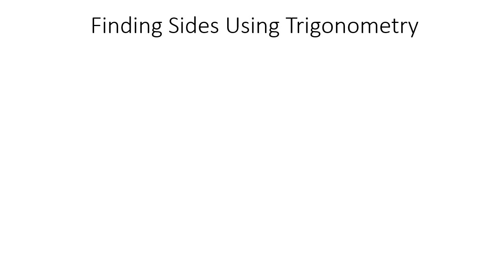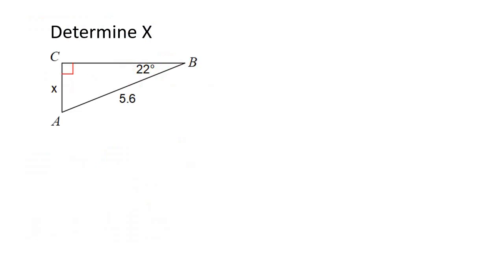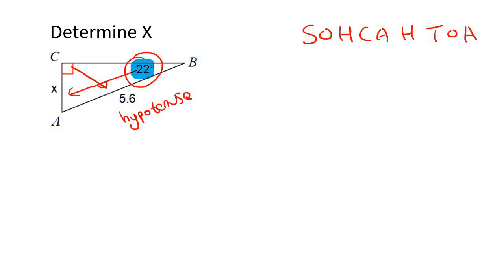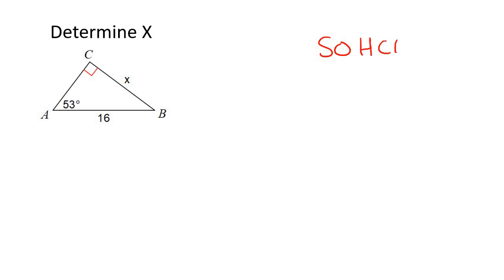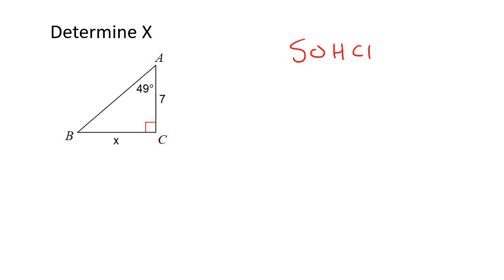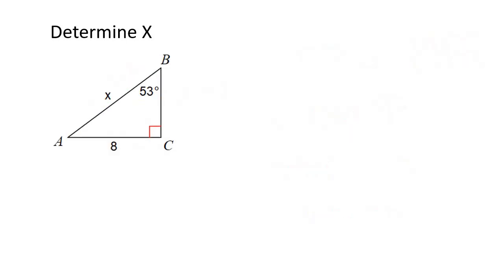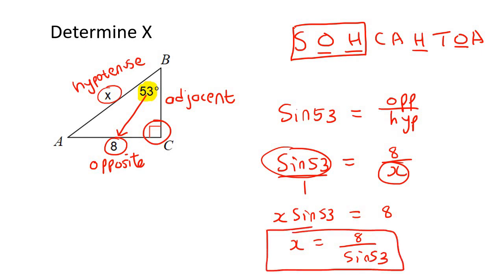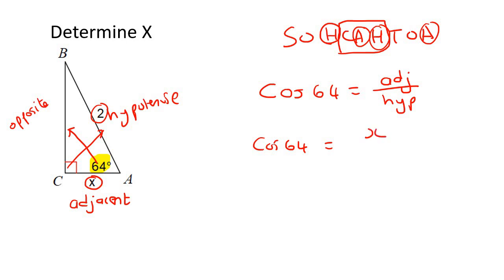Find Side in Right Triangle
This algebra video teaches how to find a side in a right triangle . It is ideal for learners doing algebra in the American High School Curriculum but is also suited to all other learners.